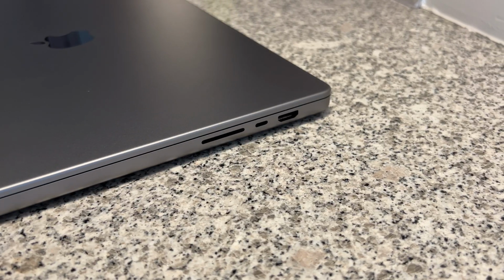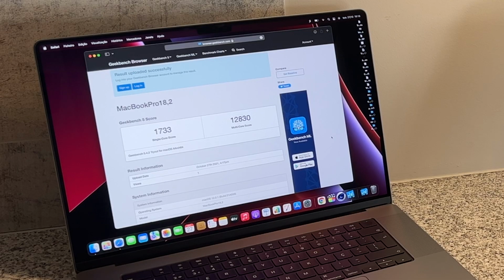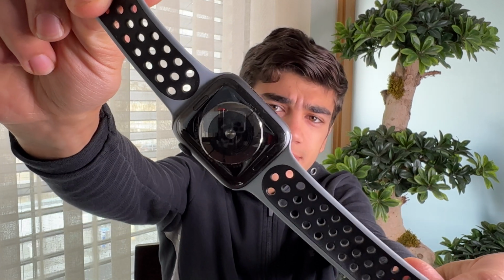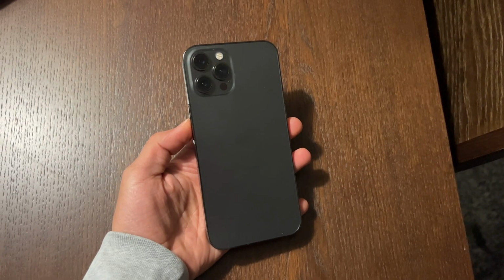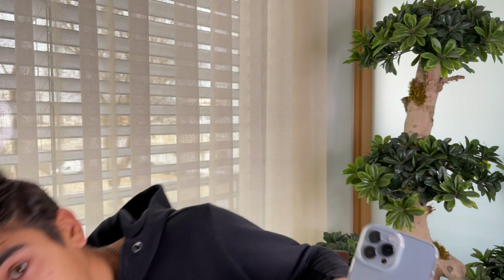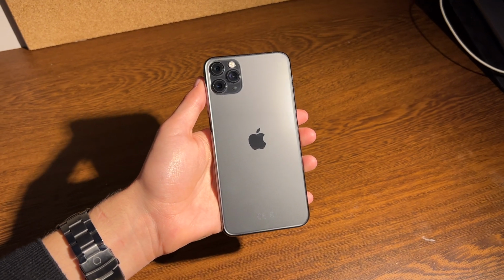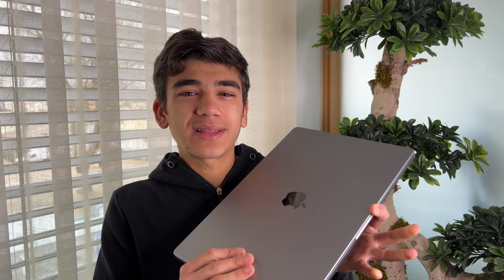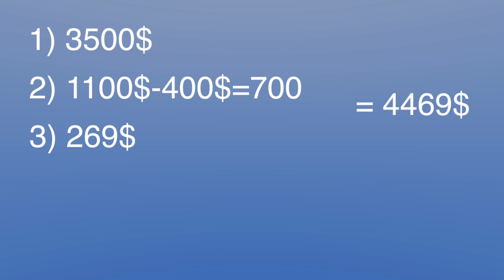M1 Max MacBook Pro Perfect Ecosystem! iPad Pro; iPhone 13 Pro Max and more!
My M1 Max MacBook Pro 16 inch is amazing! But it doesn't do all the work alone! In this video I will show you my M1 Max MacBook Pro Perfect Ecosystem were I will try to explain to you which devices I use with my M1 Max MacBook Pro 16 inch with 32 GPU cores and 32 GB of RAM , like the iPad Pro 12.9 inch from 2018 to replace the M1 iPad Pro 2020, the iPhone 13 Pro Max, my Apple Watch Series 4 or the Apple Watch SE and More!